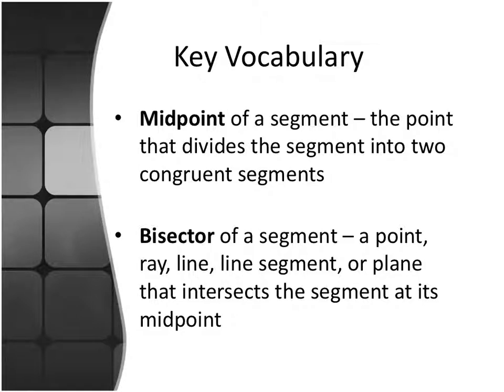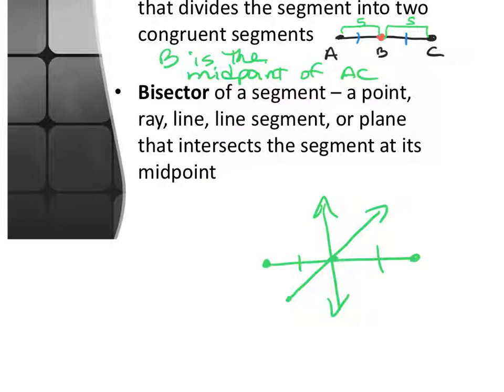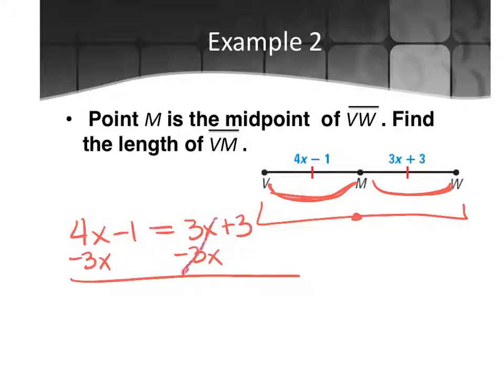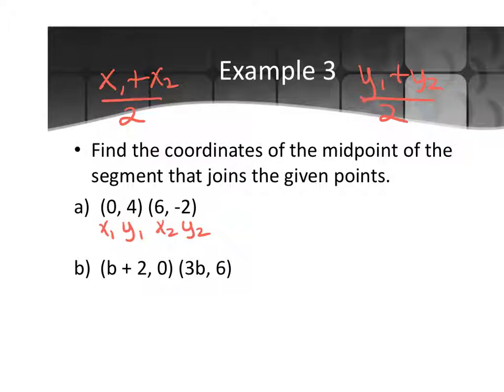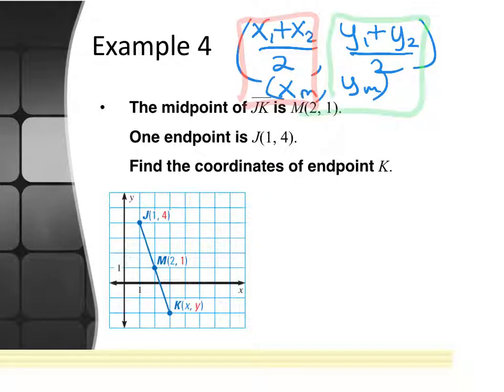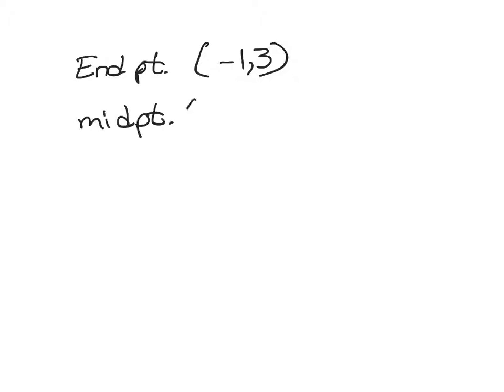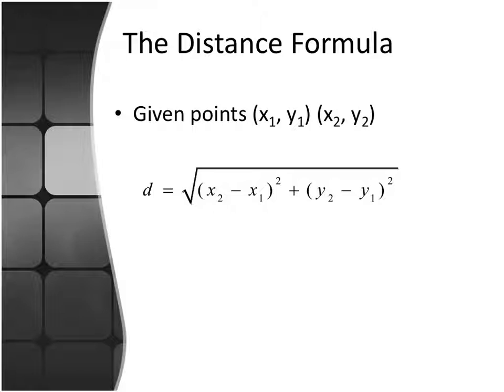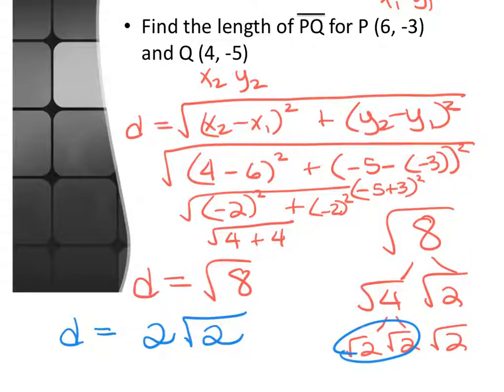8.23.19 Lesson1-3 Distance and Midpoint